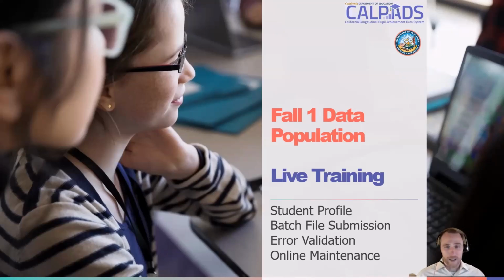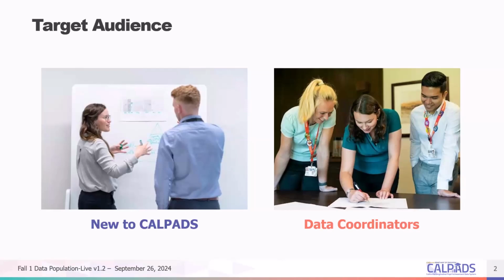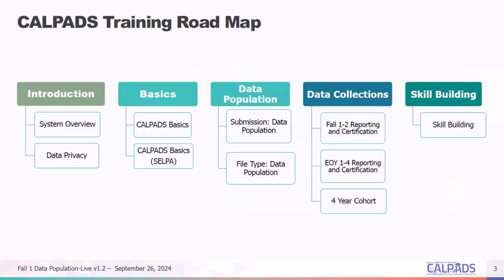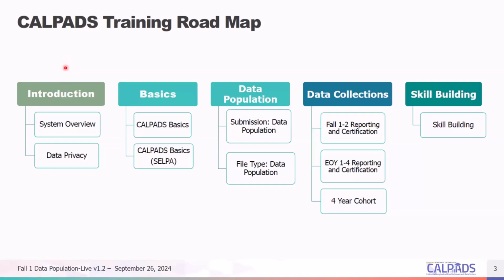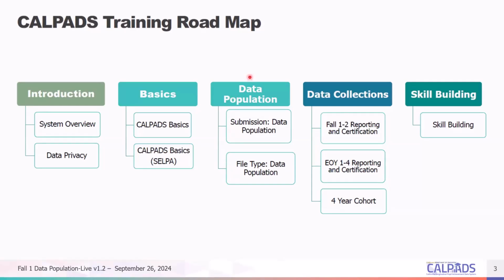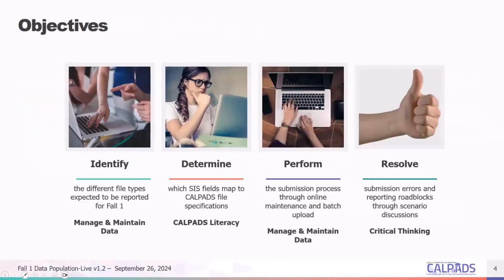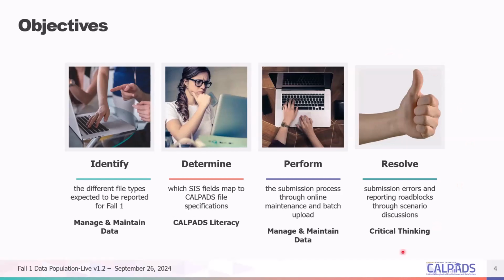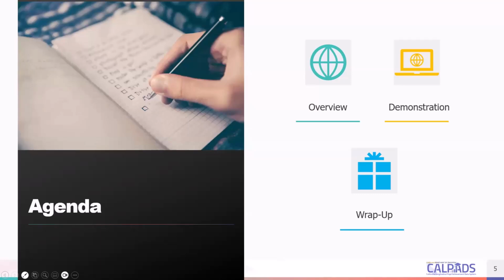24-25 CALPADS Fall 1 Data Population Batch Live - Module A - Introduction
00:00 Introduction
00:54 Target Audience
01:19 CALPADS Training Road Map
02:57 Objectives
03:57 Agenda